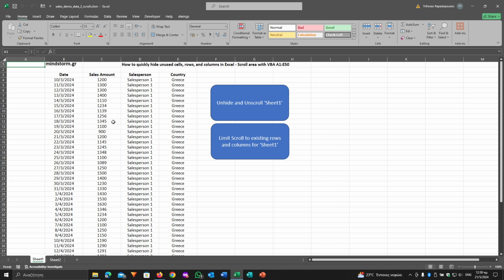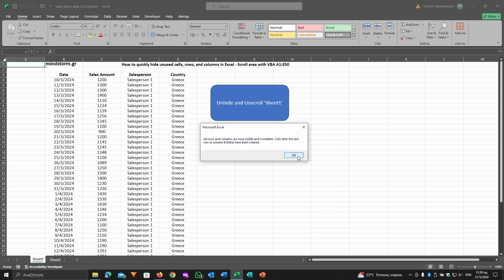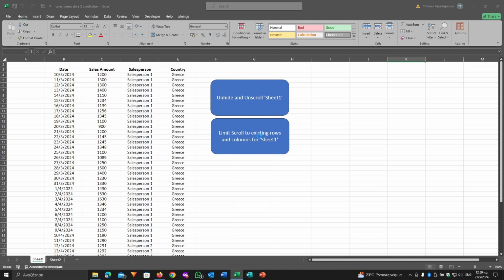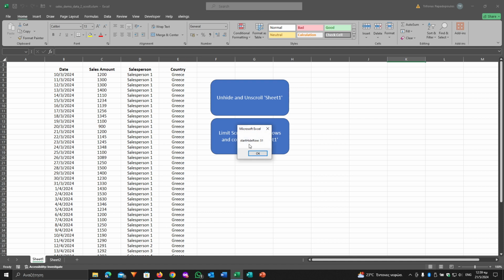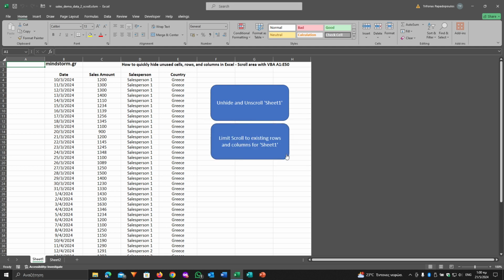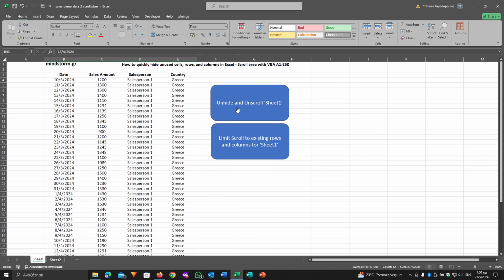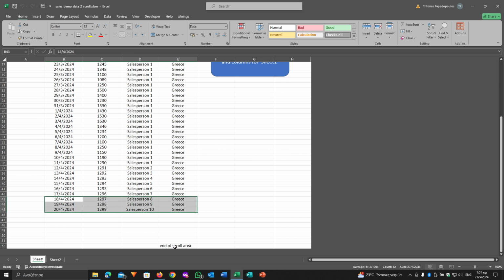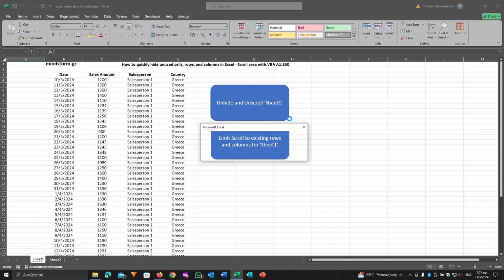How to quickly hide unused cells, rows and columns in Excel – Scroll area with VBA A1:E50